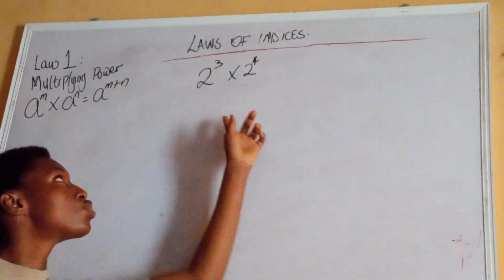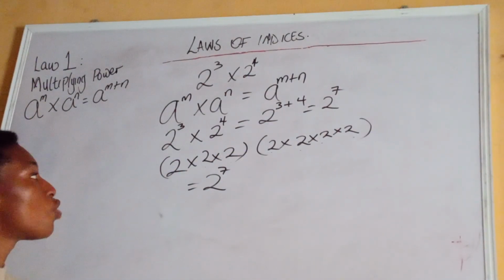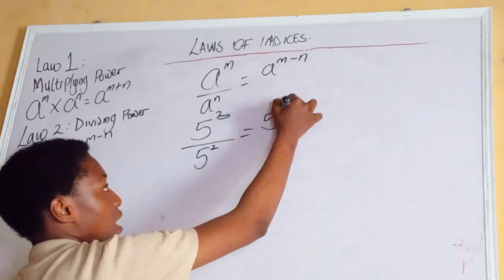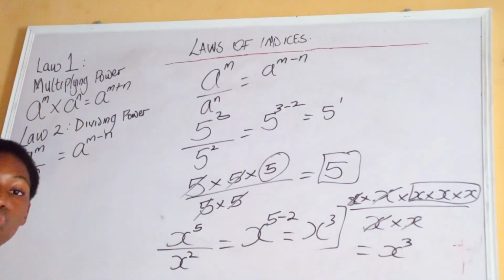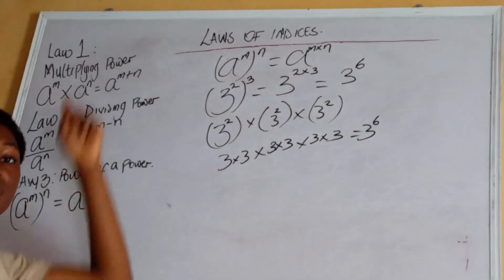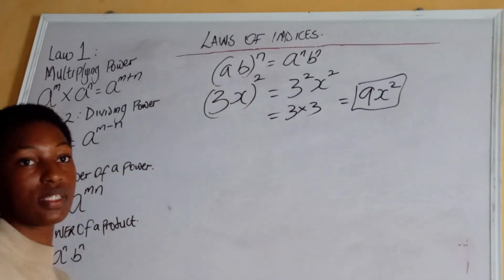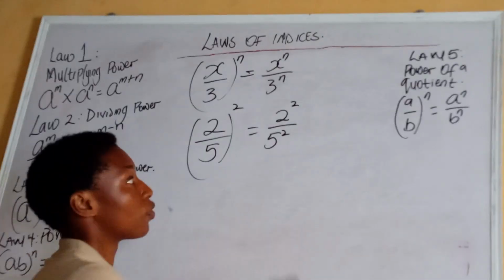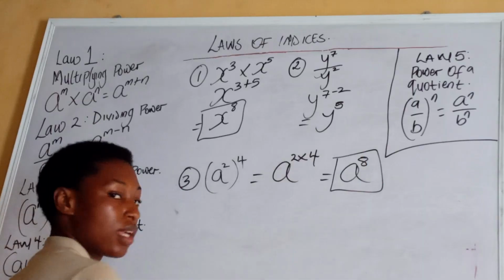Powers & Indices Explained in 8 Minutes | Easy Maths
Master the rules of powers and indices in just 8 minutes with this easy, step-by-step math tutorial! Perfect for beginners and students, we break down complex exponent laws into simple, bite-sized examples you can easily remember.